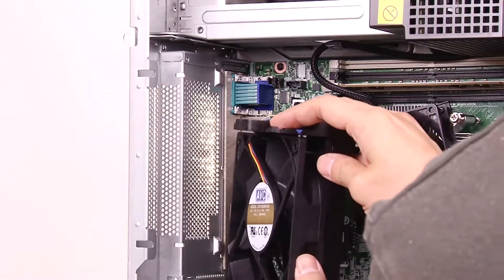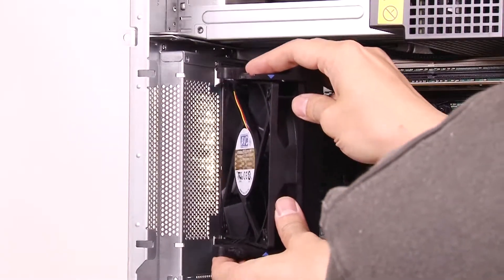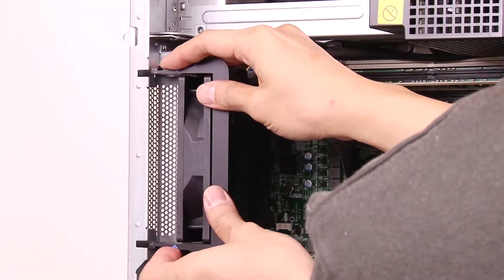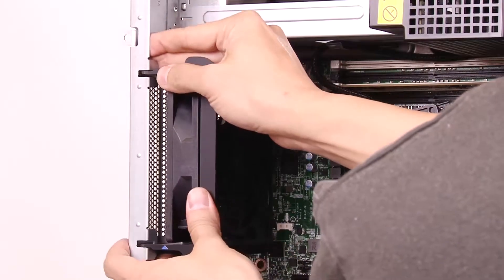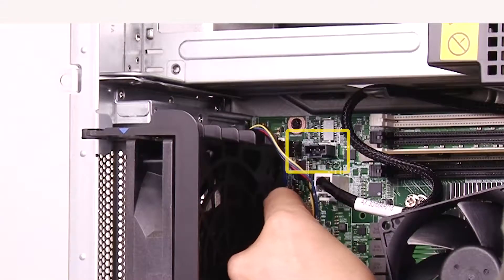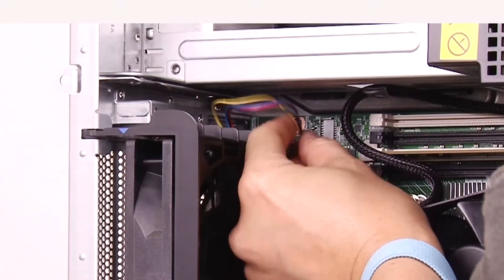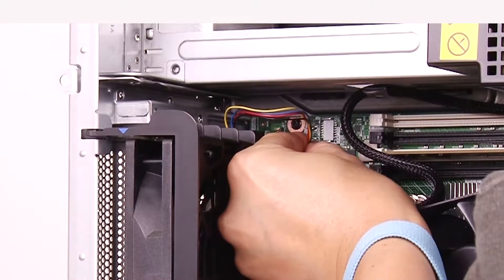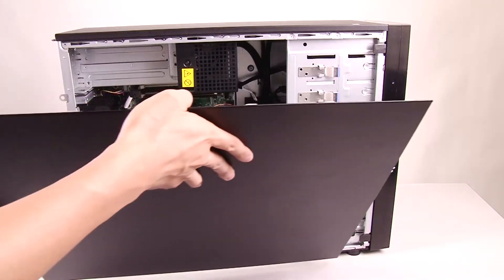Lenovo ThinkSystem ST250 installing a rear fan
This video introduces the procedure used to install a rear fan on the Lenovo ThinkSystem ST250.